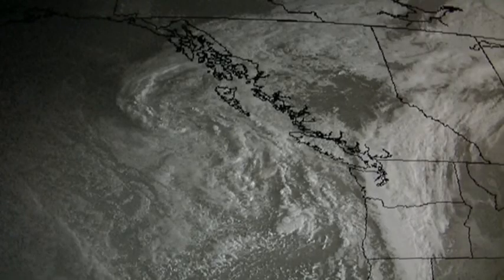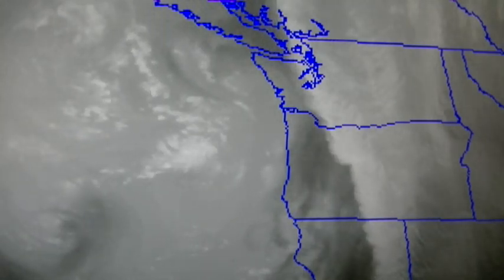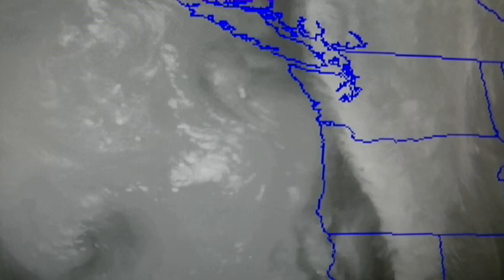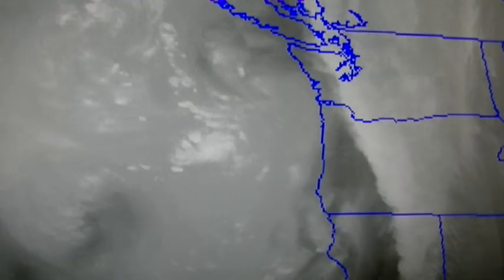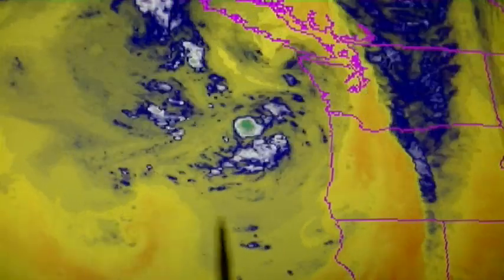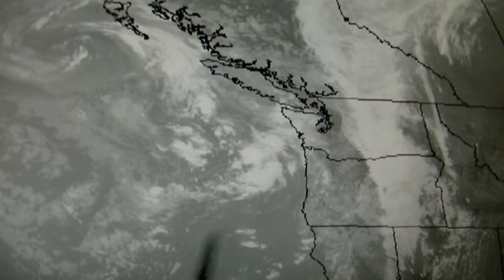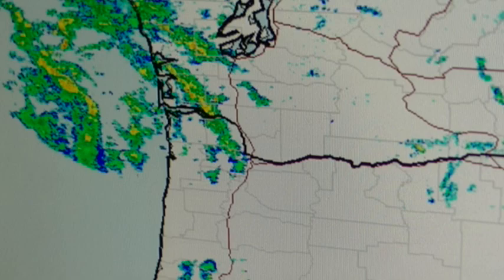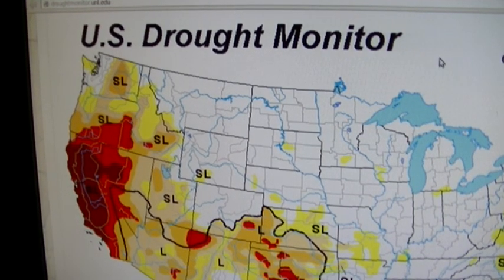North Pacific Low Pressure Killed part 3 on 9 25 14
This is PROOF of a Haarp downburst, which stopped rain from reaching Oregon. The drought, on the west coast, is being maintained by these Haarp attacks. Here is a list of the proof shown in this video:
1) Sudden, clockwise rotation is absolute proof of falling air, or high pressure (high pressure prevents rain).
2) A circular ring of dry air, forms, and moves outward, marking the zone of high pressure.
3) There is absolutely NO natural explanation for the sudden appearance of clockwise flow, or high pressure in that location, at that time.
4) Thunderstorms in the center of the circular high pressure are squashed.
5) The surface winds, and jetstream winds, make it impossible for a high pressure to form in that location.
6) The circular ring of dry air, expands at a steady rate, and keeps it's original shape, proving it is a roll cloud, or "smoke ring", of enclosed dry air.
7) A sudden, downward, pulse of dry air is the only thing that can create that type of dry air roll cloud.
8) The location, and movement, of the thunderstorm complex proves it was targeted, to stop rain from entering Oregon.
9) The vertical velocity map confirms a circular ring of falling air, at that location, at that time.
10) The circular, expanding, ring of dry air triggers the development of a strong thunderstorm, proving it has the lift energy of a roll cloud.
11) No other part of the disorganized cloud mass recieved a High pressure downburst, since no other part was bringing rain onshore.
12) The Haarp downburst roll cloud was hidden on the visible light map, by a cotton candy cloud, photoshopped on top of the thunderstorm complex.

If any meteorologists can explain why there was a sudden formation of a circular ring, and/or high pressure, on top of that thunderstorm complex, I would be grateful if you would explain the mechanism.

We need several people to buy a cheap, USB spectrum analyzer, and connect it to an old fashioned, VHF, rooftop, TV antenna. That will give each person the ability to identify, and find the direction of the Haarp signal. If just two people do that, they can use a map, to find the location of the Haarp attack. This is REALLY IMPORTANT, and needs to be done all along the west coast, if people are serious about ending the drought. I recommend searching ebay for "USB spectrum analyzer 40MHz". These are about $120, so no big expenditure is needed. Also, you will want to have a TV antenna that can be rotated, while looking at the PC display of the USB spectrum analyzer. This USB spectrum analyzer is also perfect for looking at the Extreme Low Frequency signal of the ionosphere, during a Haarp attack.

If we don't stop this eco-terrorism, the world will become the most terrifying nightmare, in only a few years.

So, don't be afraid to fight, BE AFRAID if you DON'T fight.